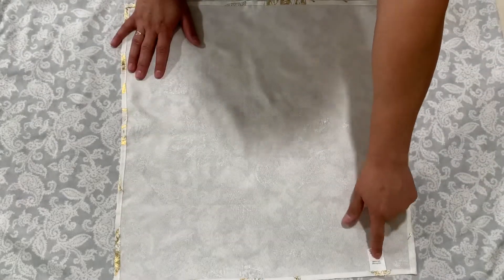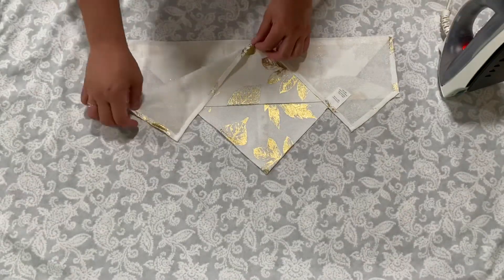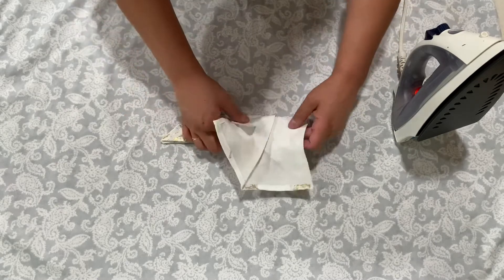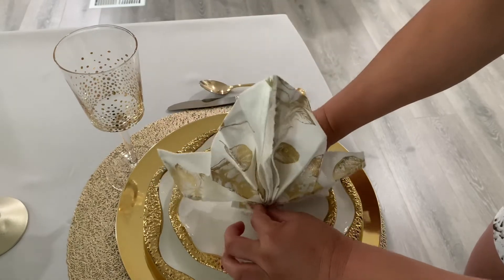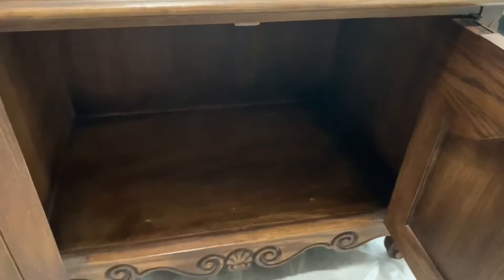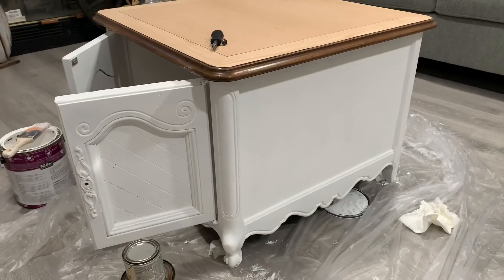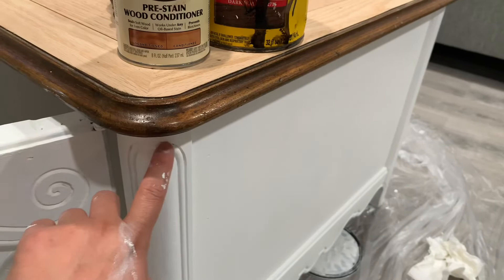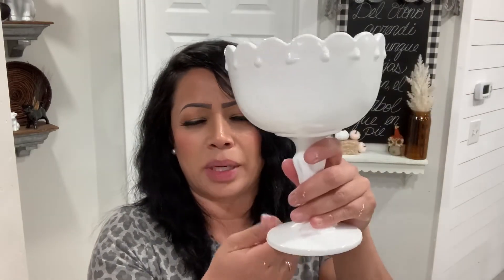🍁🍁MAPLE LEAF NAPKIN FOLDING🍁🍁 Thrift store shop with me and haul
Hi Besties I want to show you how I ironed my napkins into a leaf. In case you want to iron them for your Thanksgiving dinner. I think they look beautiful. I’m also going to bring you along to the thrift store we are going to the DI in this video. Have a wonderful day my friends. Xoxo Mitzy 🤍